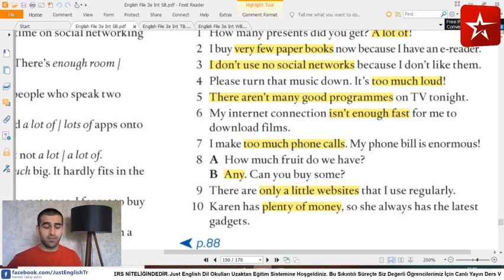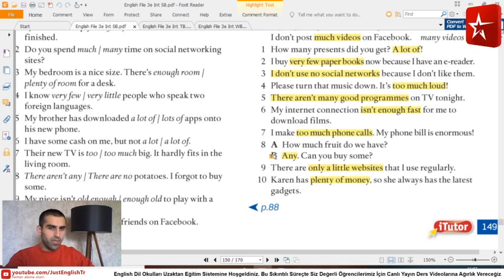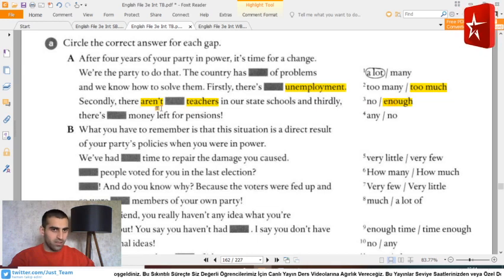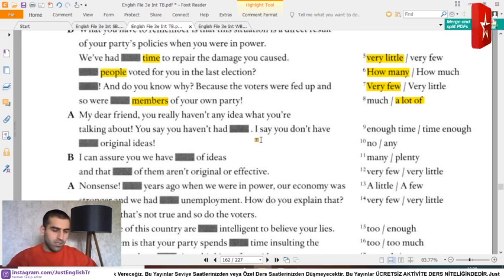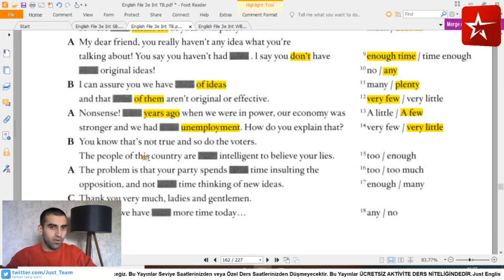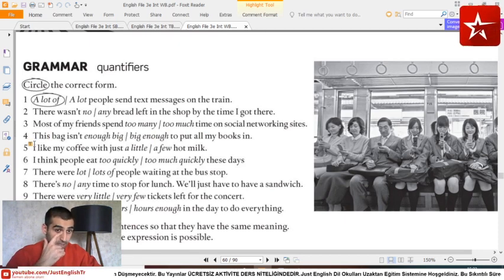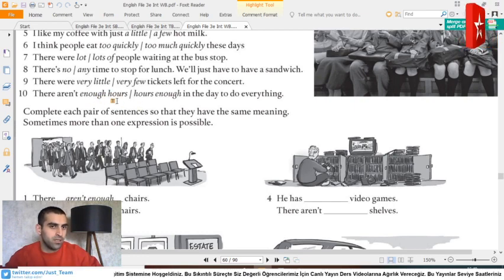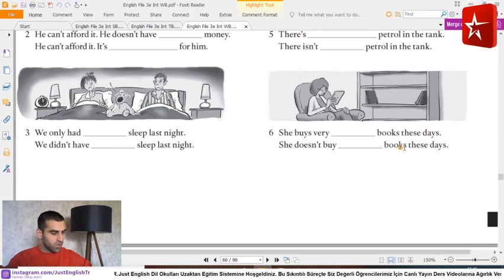Intermediate Lesson 11: Quantifiers - Part 2 - Live Class